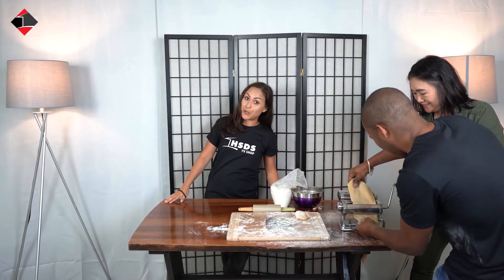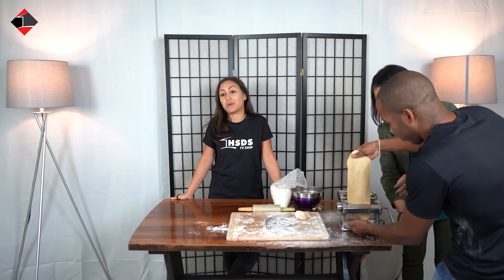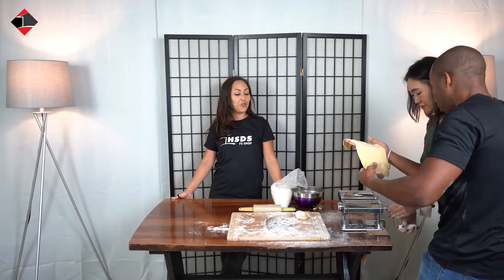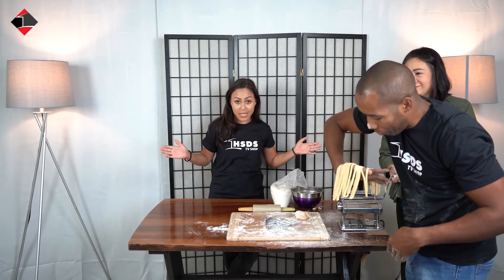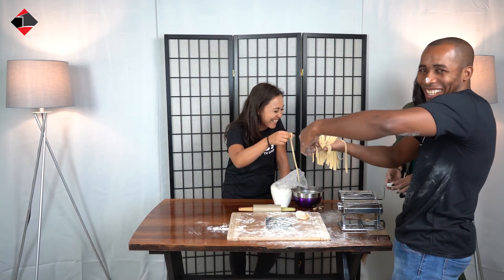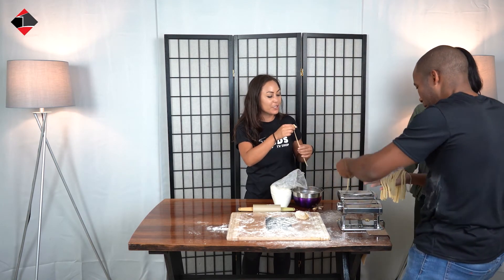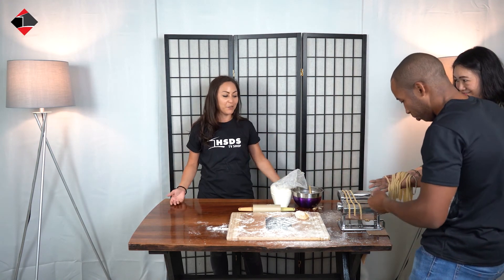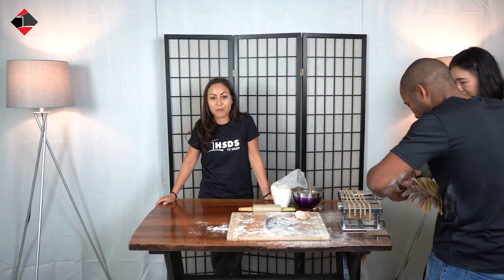WES 01 0201 | WESTON | ROMA 6 MANUAL PASTA MACHINE